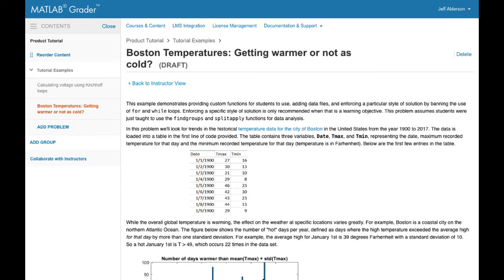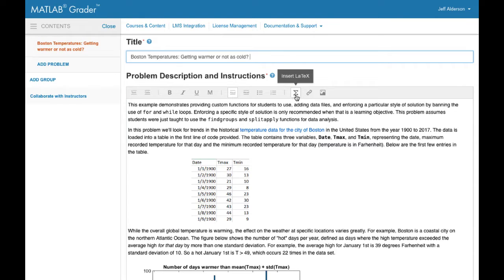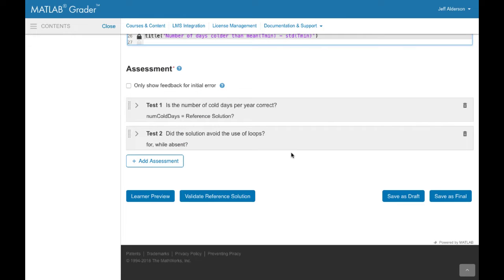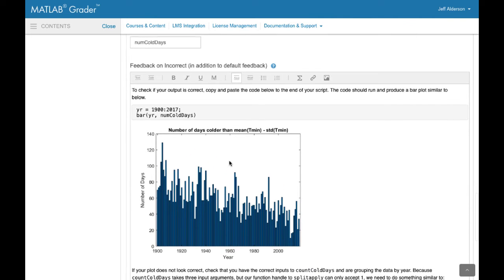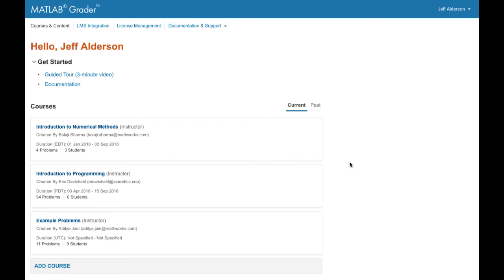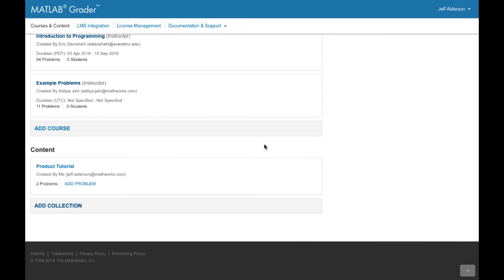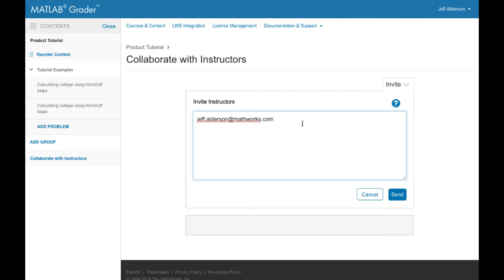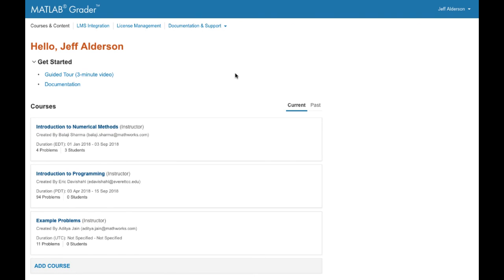MATLAB Grader Overview - Previous Version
Create autograded MATLAB® assignments using MATLAB Grader. Build MATLAB coding problems and store them in collections. Host courses for students on MATLAB Grader, or include MATLAB based assignments in your Learning Management System based course.